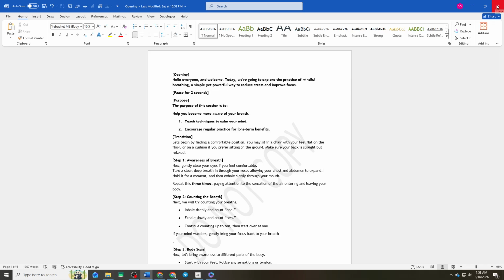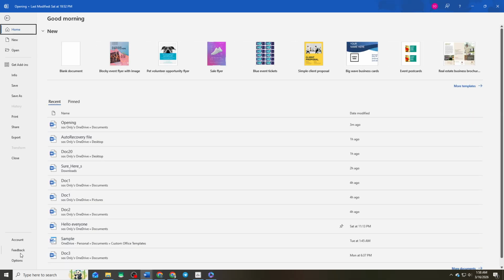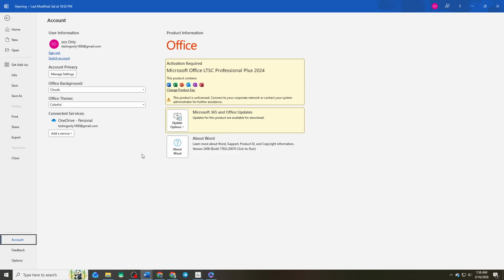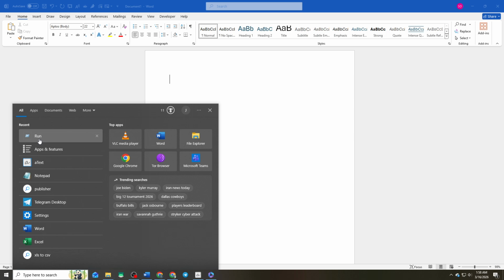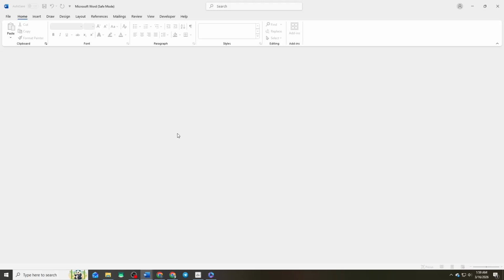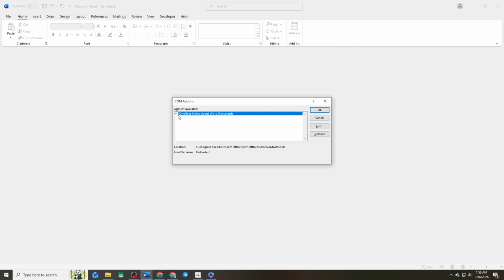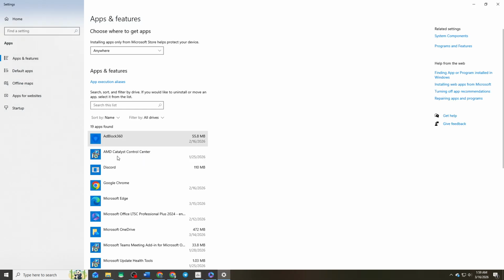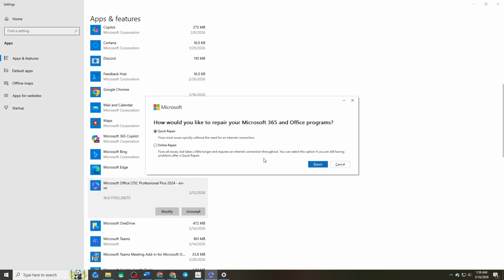How To Fix Microsoft Word Has Run Into An Error In Windows [2026 Guide]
Are you frustrated with the "Microsoft Word has run into an error" message? You're not alone! In this video, we provide a step-by-step guide to troubleshoot and resolve this common issue in Windows. Whether you're working on an important document or just trying to access your files, we've got you covered with tips and solutions that are easy to follow.

By the end of the video, you'll have a clearer understanding of how to fix this error and keep your Microsoft Word running smoothly.